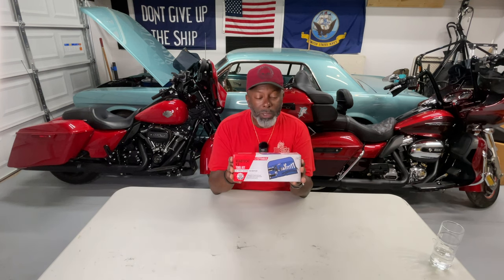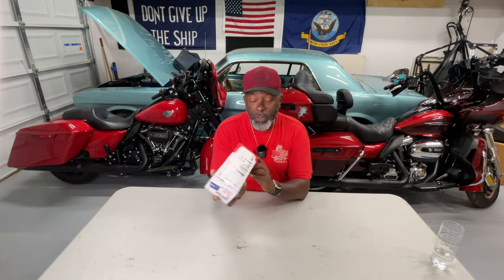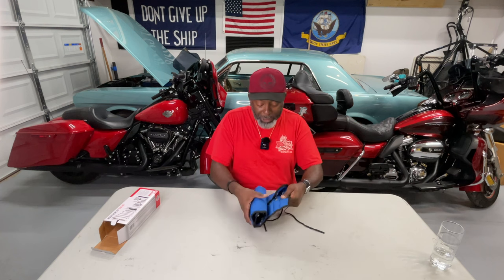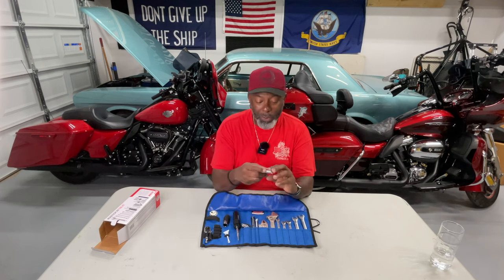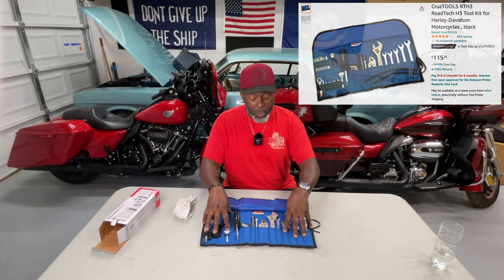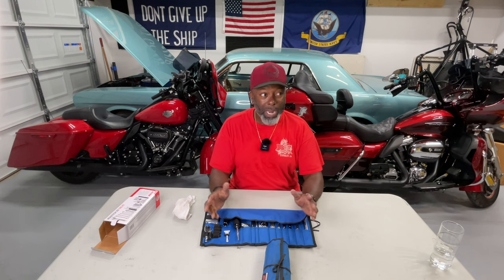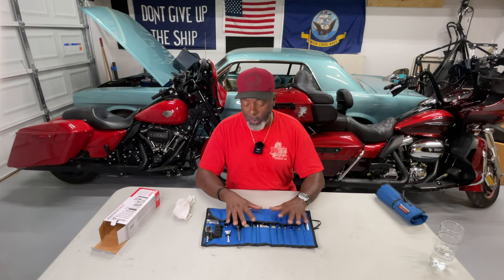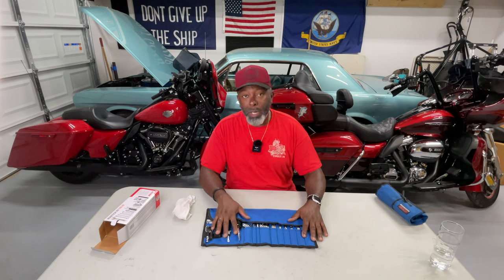Cruz Tools Tool Kit for Harley Davidson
In this episode I review the Cruz Tools Tool kit for Harley Davidson. See the link below if you are interested in purchasing a it for your bike.

Motorcycle Jack
Cruz Tool Kit for Harley
Crus Tool Kit for Metric
Cruz Tool Kit for Indian
Cruz Tool Economy Kit for Harley

My Motorcycle(s)
2018 Harley Davidson Road Glide Ultra
2022 Harley Davidson Street Glide Special

My Cars
1966 Ford Mustang Coupe
2012 Ford Mustang GT500